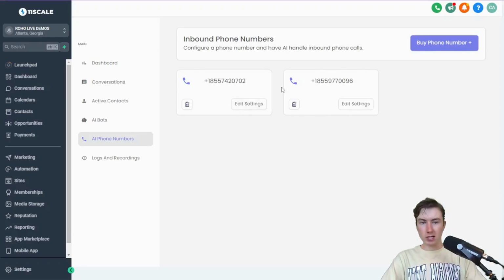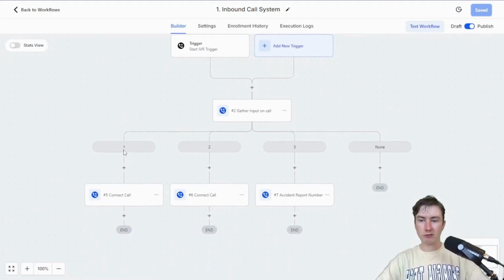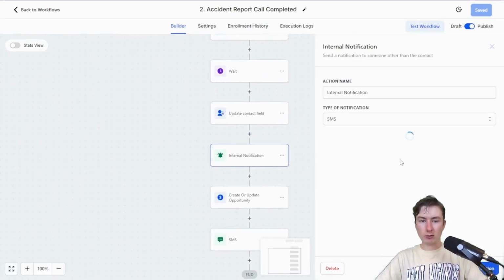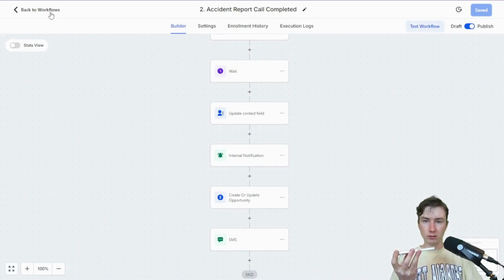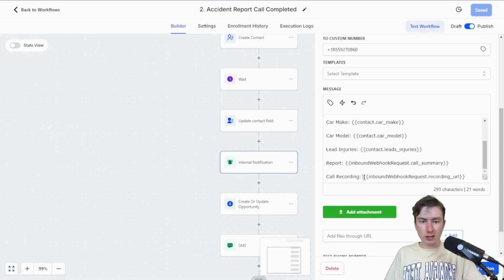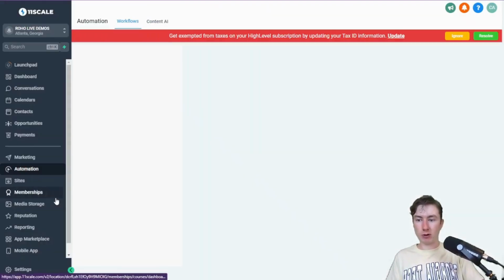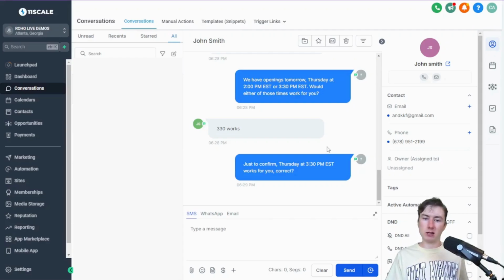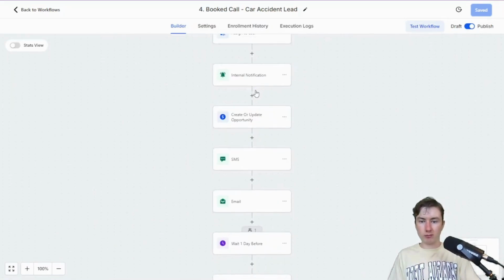ROHO AI Phone Agents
Discover the new AI Phone Agents from ROHO! These advanced AI agents seamlessly integrate with your CRM or GoHighLevel, handling both outbound and inbound calls with ease. They can gather information during calls, automatically update contacts in your CRM, and even schedule appointments on your calendar.

In this video, we'll walk through a setup specifically designed for a law office, exploring all the automations and showing you how ROHO can streamline every part of the process.

Ready to set up an AI Phone Agent for your business? Fill out the form below to get started!